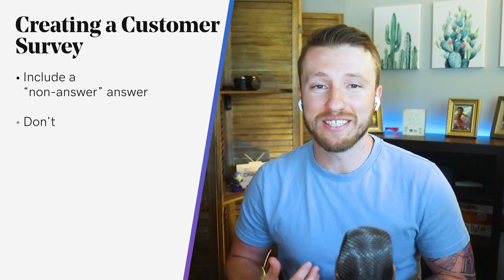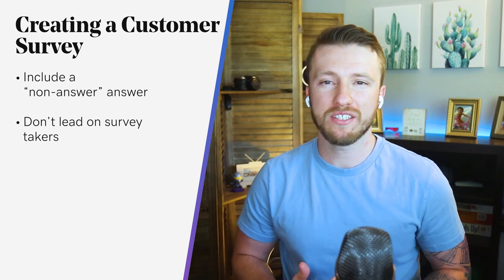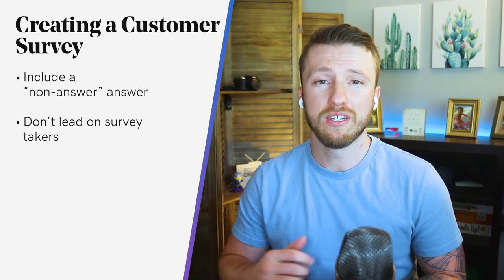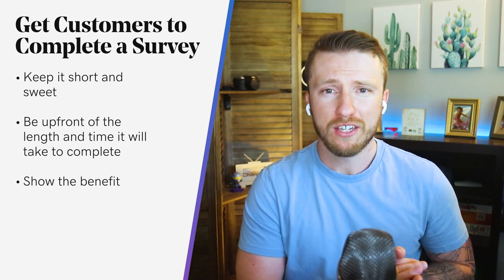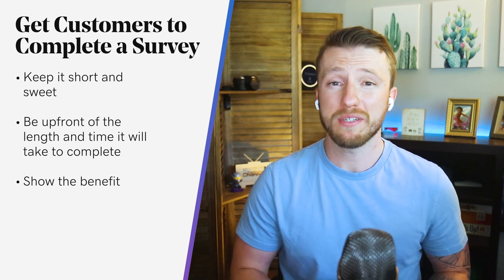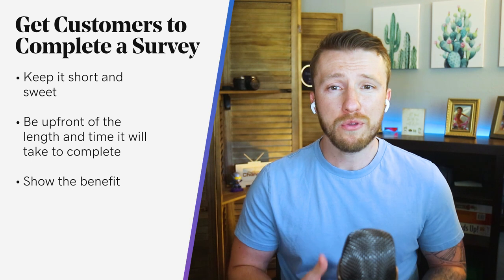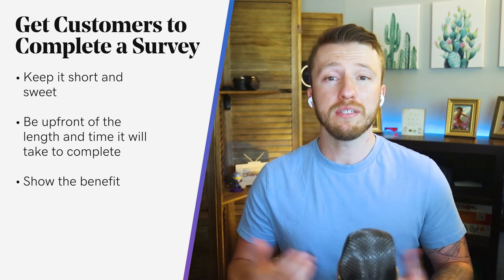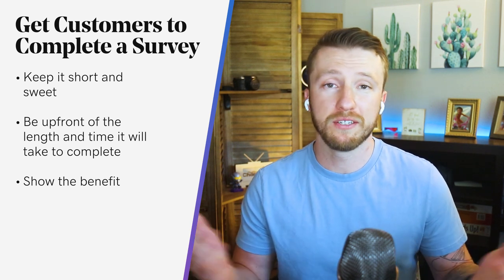How to Get Customer Feedback for Your Business | The Journey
If you want to sell more products, better serve your clients, or improve your business, you need to do something important. You need to gather feedback and insights about your brand through a customer survey. A customer survey helps you get a good look at your business and identify ways to improve. Before you start writing your customer survey questions, here are some best practices in mind.

0:12 How to get customer feedback for your business
1:03 Creating a customer survey
4:12 Get customers to complete a survey

Know your goals before you begin
Don’t conduct a customer survey just because you know you should. Instead, consider what you want to gain from the survey. Outline your business goals before you begin.

Consider all question formats
As you develop questions for your customer survey, think about what format will help you collect the best feedback.

Include follow-up questions when relevant
To gain additional insights, consider asking follow-up questions.

Ask “how” questions
Don’t ask “Do you like the product?” Instead, ask “How well would you rank the product?” or “How would you describe the product?”

Include a “non-answer” answer
If survey takers must select an answer, allow them to choose a non-answer if they don’t want to or can’t respond.

Don’t lead on survey takers
To get the most useful and truthful answers, don’t lead survey takers into the answers you want them to provide.

Be specific
Don’t ask “How would you rate your overall customer experience?” Instead ask, “How would you rate the onboarding process?”

As you create questions, consider how you can use the customer survey at a later time. Use questions that will be relevant over a long period of time and ask questions that will provide data you can compare over time.